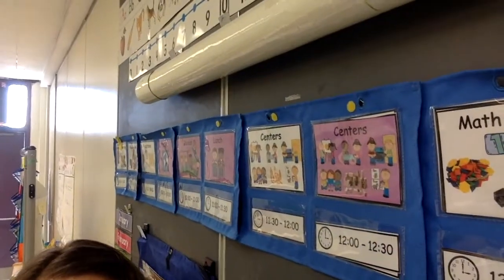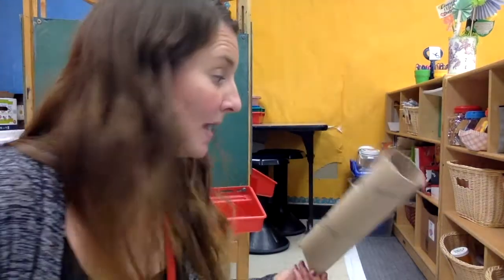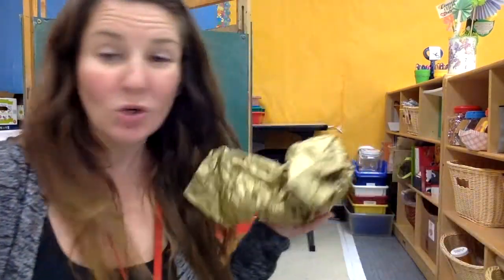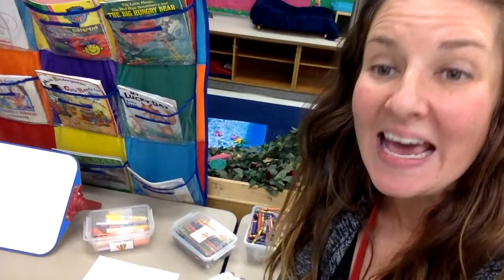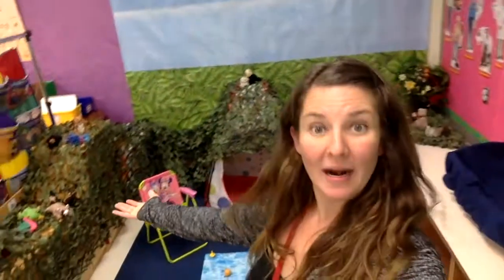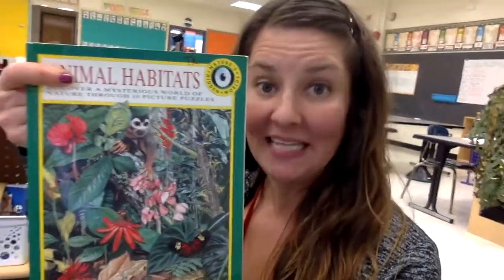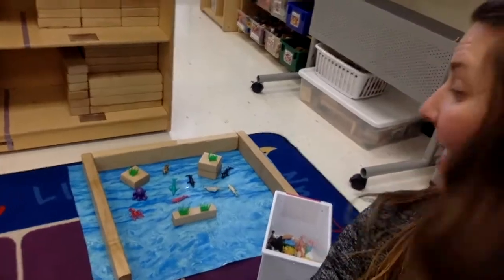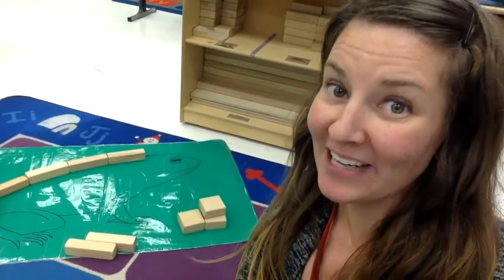Animals and Habitat Center Time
Intro to Center Time